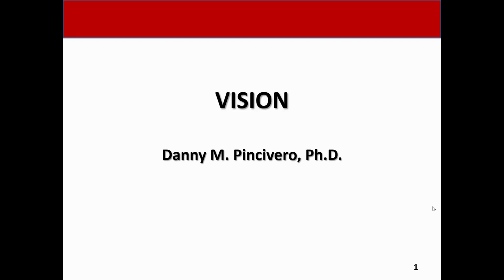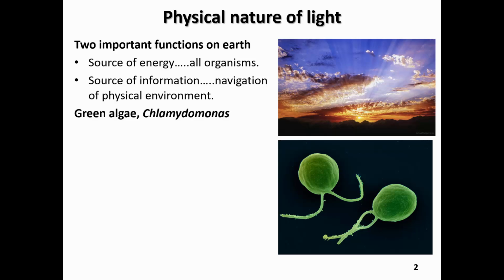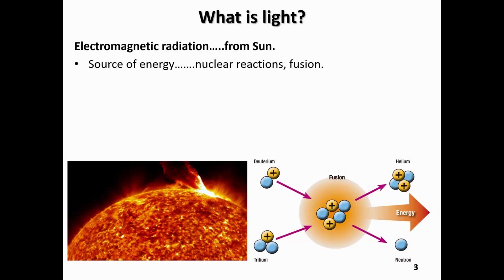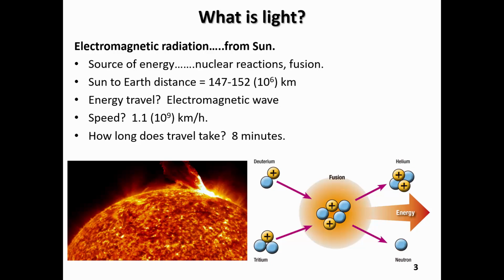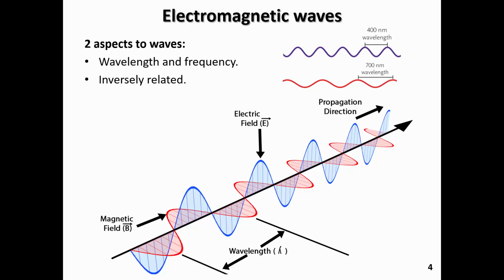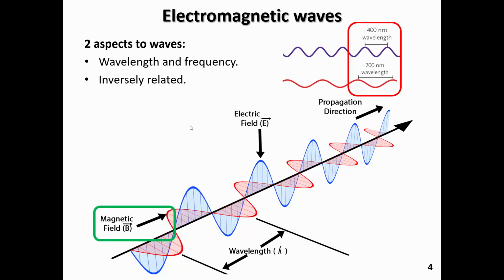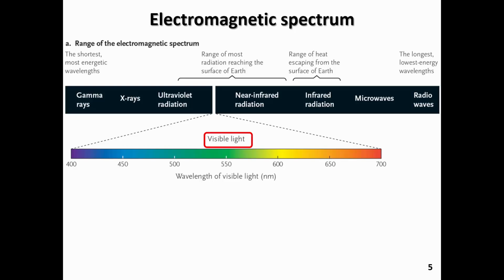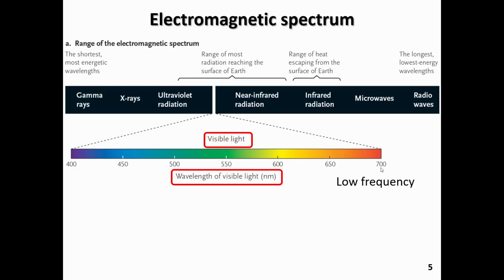VISION slides 1 5